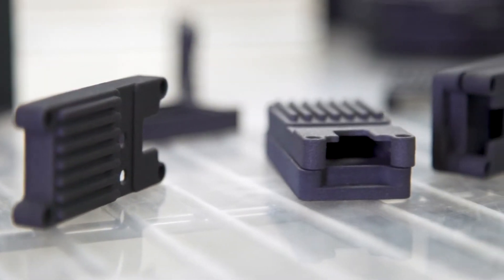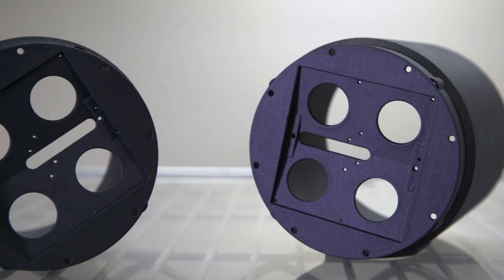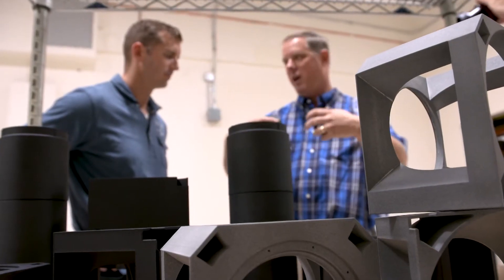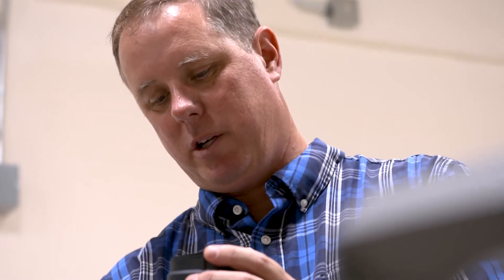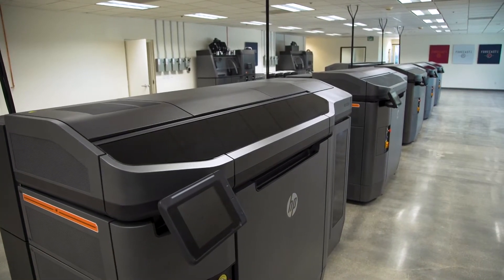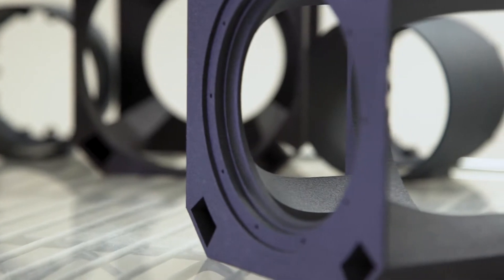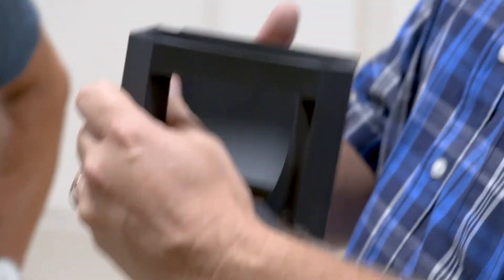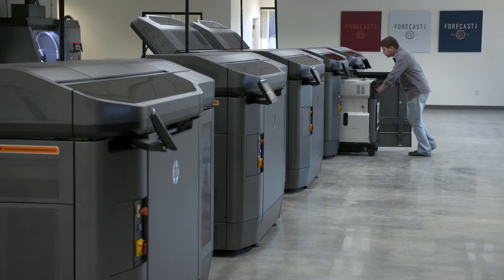Forecast 3D: Unlock the Advantages | Jet Fusion 3D Printing | HP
Discover how Forecast 3D transformed its business thanks to the flexibility and production benefits of HP Jet Fusion 3D Printing Solution.

Forecast 3D: Unlocking the Advantages of HP Multi Jet Fusion | Jet Fusion 3D Printing | HP